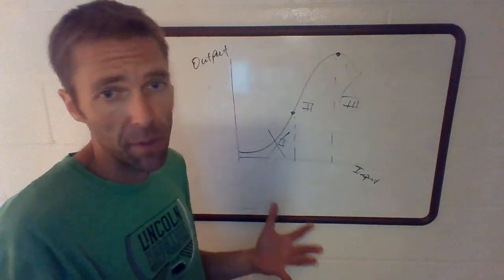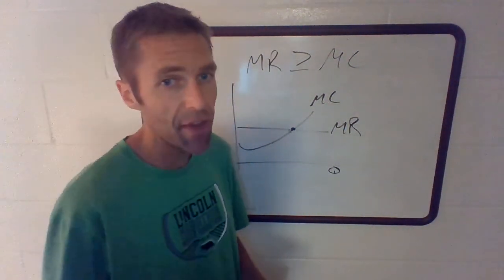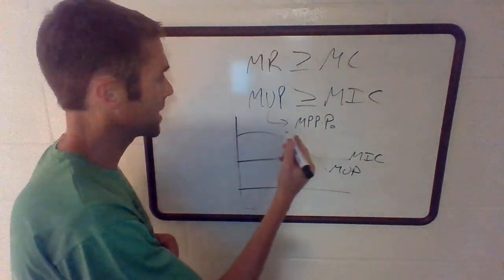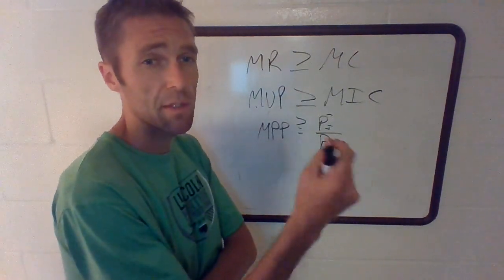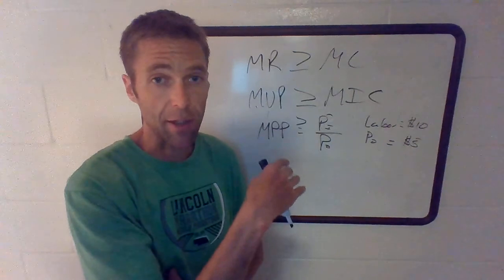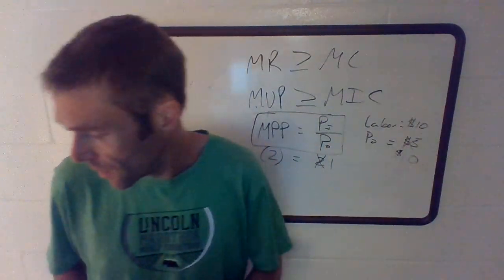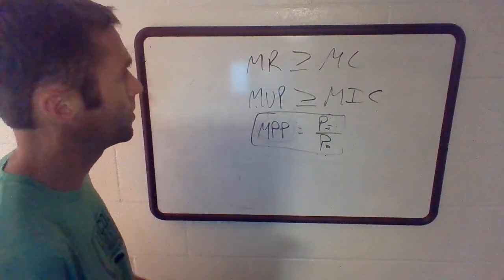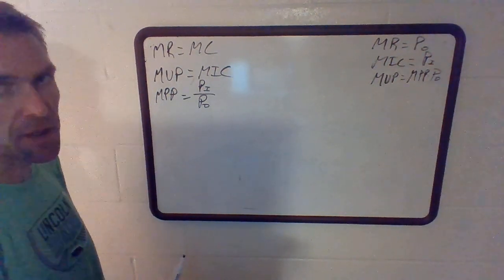Some comments about economics (chapters 7-9)